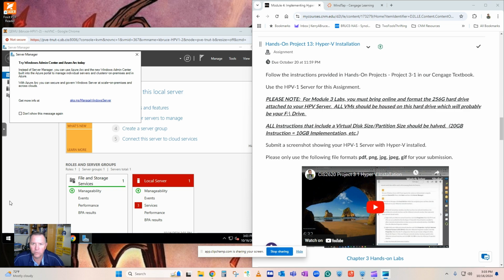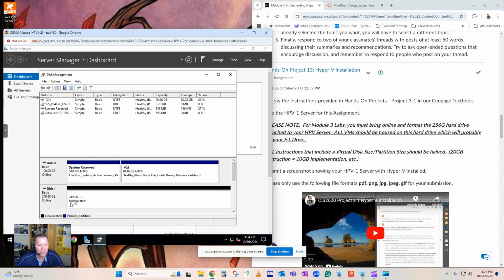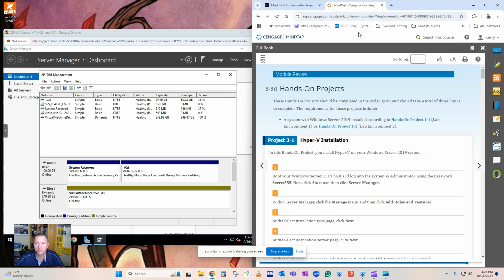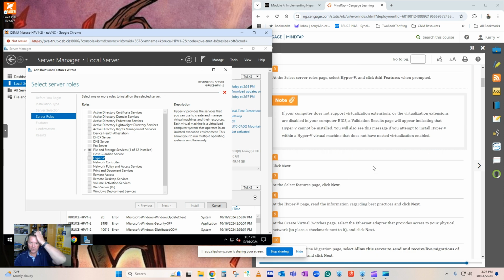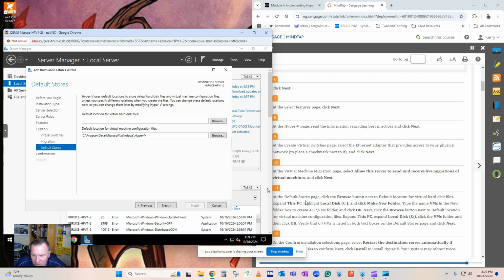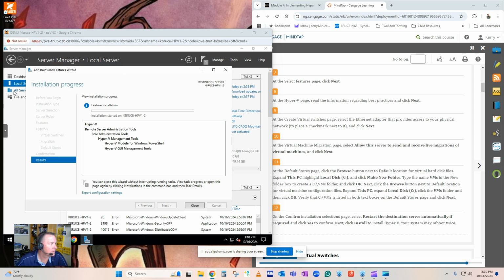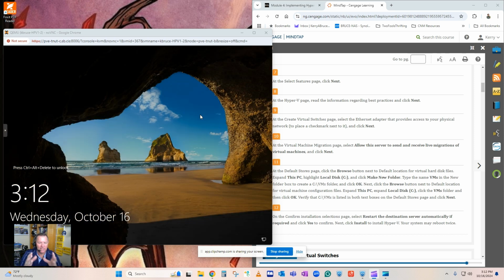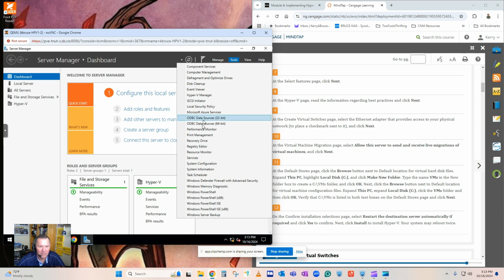CIS-2620 Project 13 Hyper-V Installation - 2024